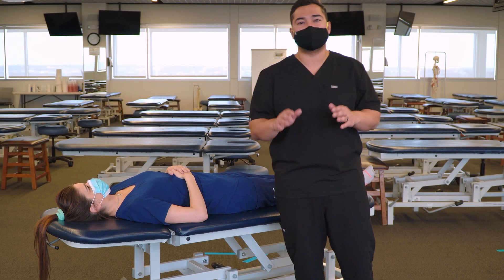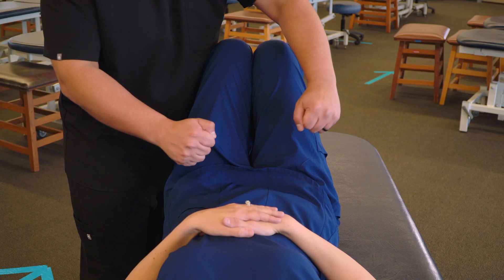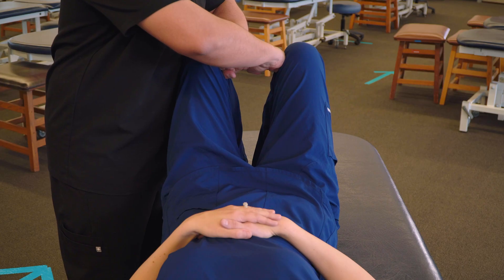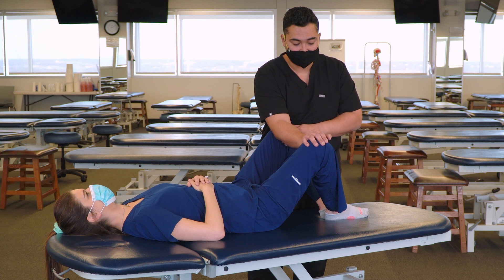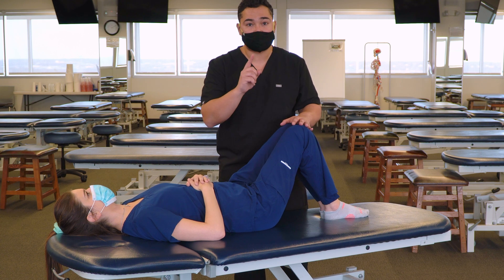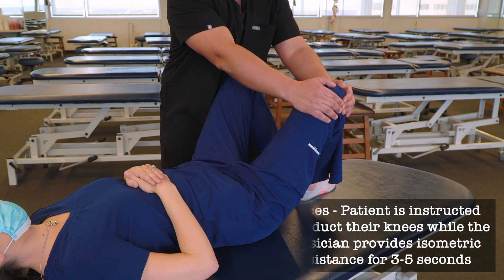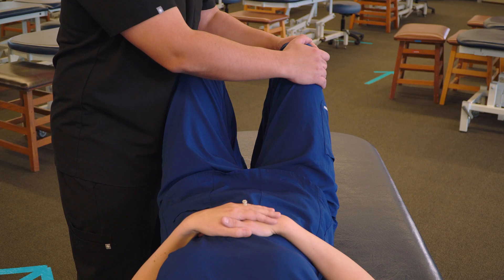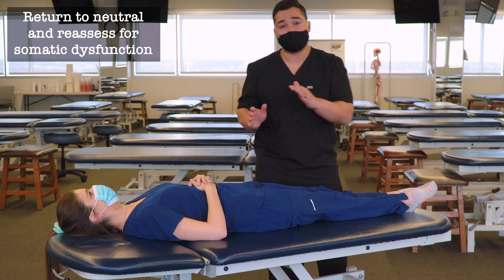OMT: Muscle Energy - Pubic Symphysis (Compression, Gapping)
This particular video is intended as a demonstration of the principles of Muscle Energy treatment method applied to the pelvis, specifically pubic symphysis compression and gapping dysfunctions.